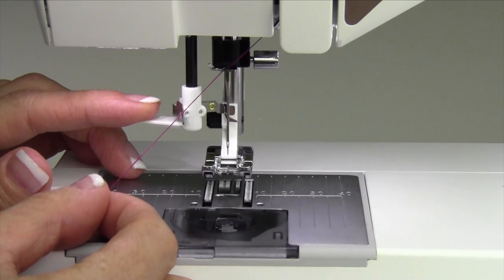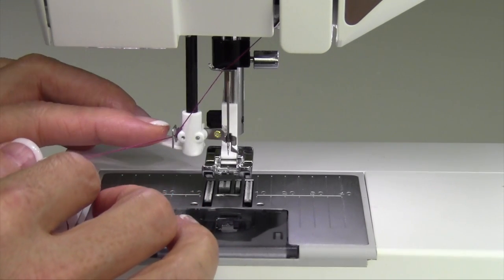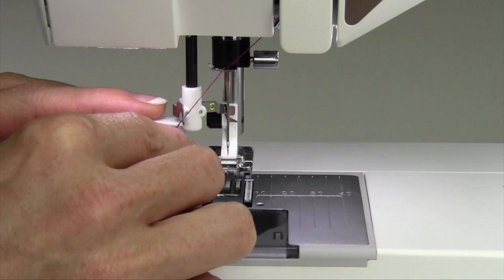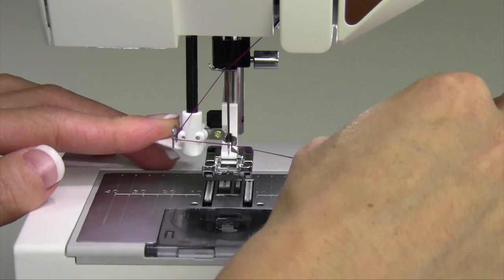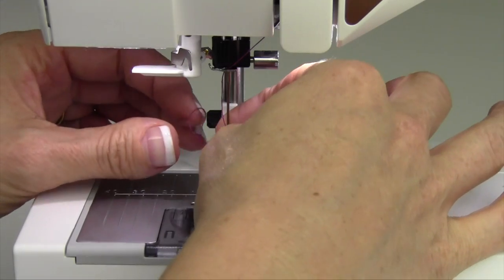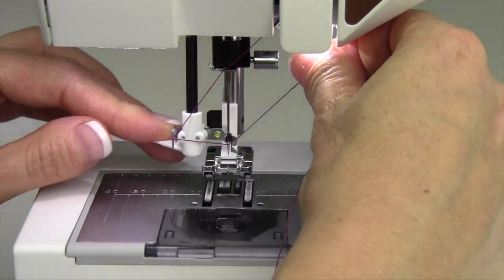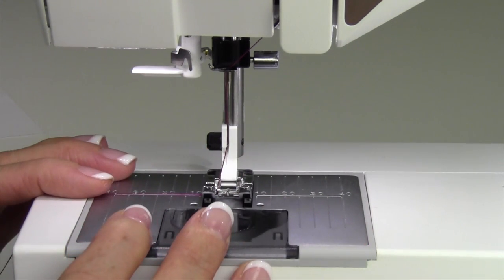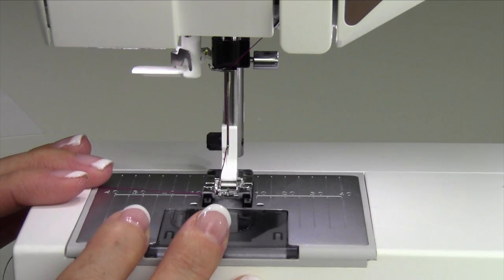Husqvarna Viking Topaz 50 6 Needle Threader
This video is about Husqvarna Viking Topaz 50 6 Needle Threader